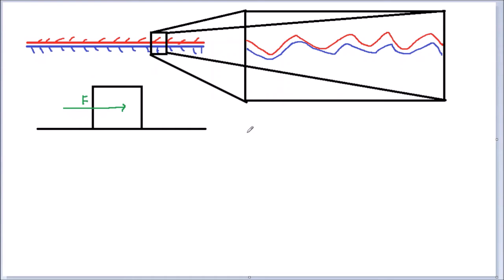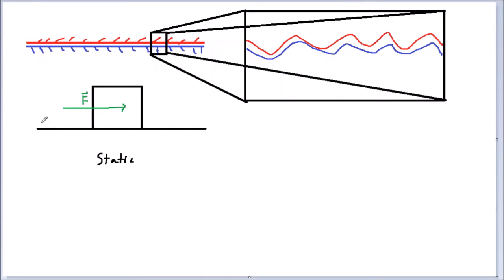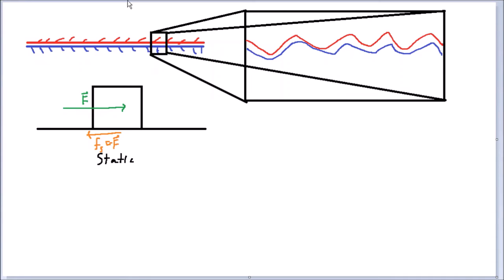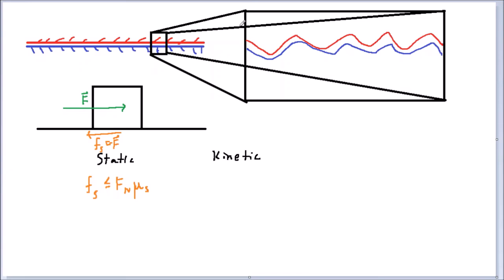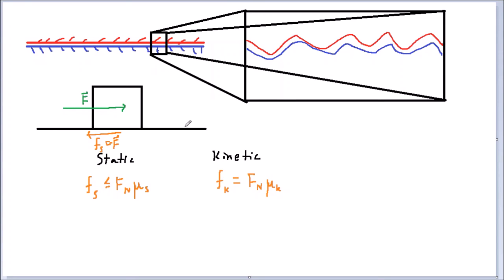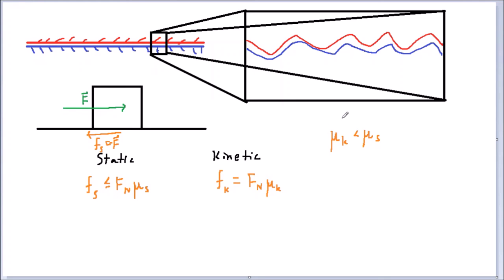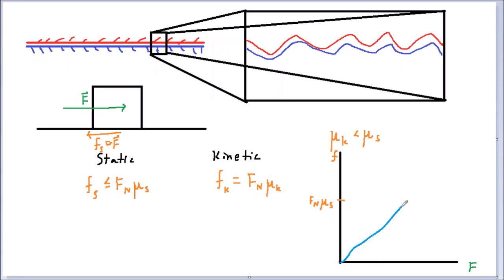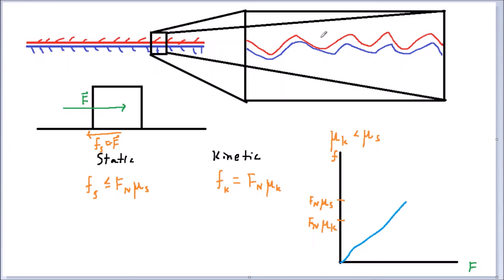Forces 5: Friction | FFT Physics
Description of the force of friction that acts between two surfaces; differentiating between static and kinetic friction